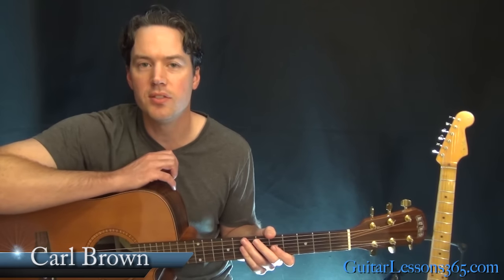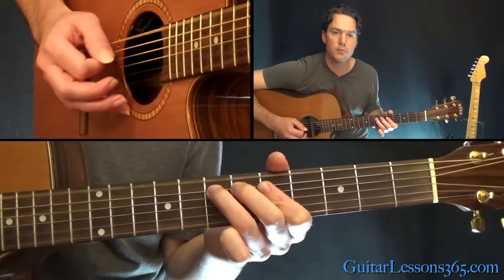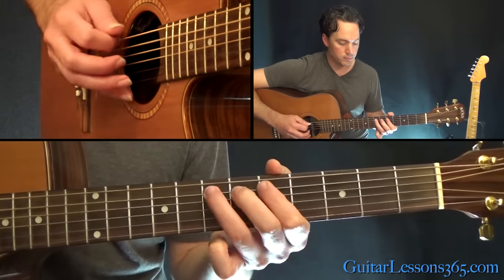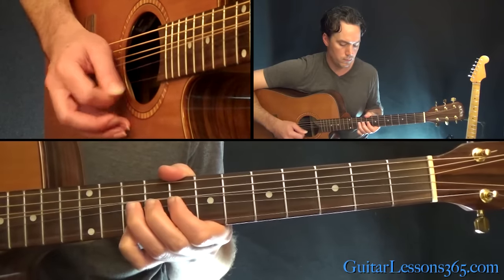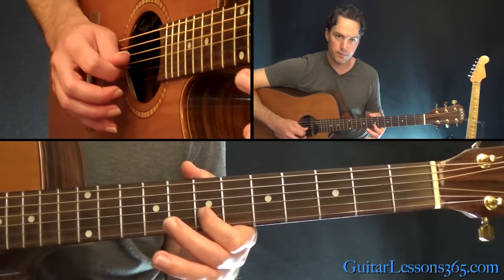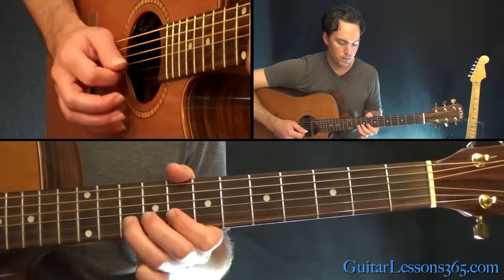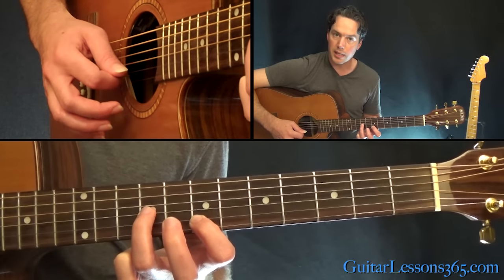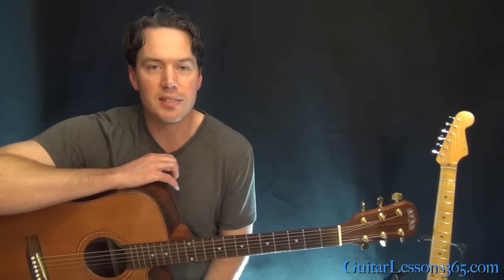Nutshell Guitar Solo Lesson (Unplugged) - Alice in Chains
Click here for my Alice in Chains playlist featuring ALL of my Alice in Chains song lessons!

In this acoustic guitar lesson video series, I will show you how to play the MTV Unplugged version of "Nutshell" by Alice In Chains.

This Nutshell guitar lesson will cover not only the chords used throughout the song, but both of guitarist Jerry Cantrell's acoustic solos note-for-note.

You will need to tune your guitar down one-half step in order to play along with the lesson and the original recording. Those notes are, starting from the 6th string, Eb Ab Db Gb Bb Eb.

In the first video, I will demonstrate the chords and rhythms used and Jerry Cantrell's first solo.

Probably the trickiest part of mastering this song is the timing of the chord progression. In the video lesson, I will lay out what that timing technically is, but I also stress that it is much easier to simply learn how to feel the rhythm instead of counting it. After you can feel the timing of the chord changes, the chords themselves are very simple. It is simply the case of listening to it a lot to internalize the sound.

Also, in the first video will be Jerry Cantrell's first guitar solo. Remember this is the Unplugged version of this song so the solos are played on acoustic guitar.

This solo is very melodic containing arpeggios and single note melodies. It really works well over the underlying chord progression.

In the second video lesson I will tackle Jerry Cantrell's second solo that ends the song. This solo is very similar in style to the first except that it is a lot more extended which gives Cantrell a little more time to spread his wings and play some very nice acoustic soloing lines. Lots of fun to play!

Even though Alice In Chains never released "Nutshell" as a single, it has nonetheless become one of their most beloved songs. I hope this guitar lesson series will help you get it under your fingers quickly and easily!

Carl...